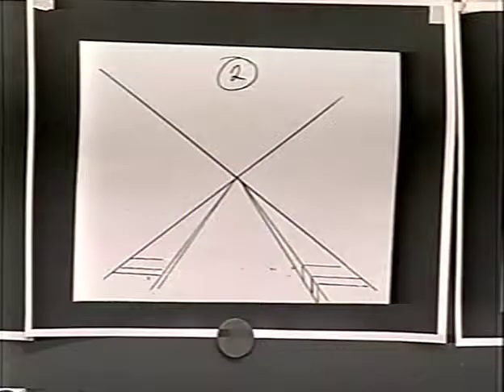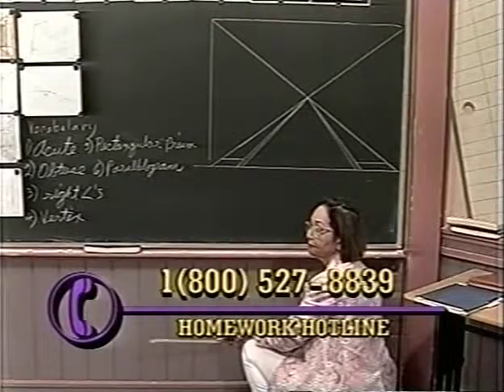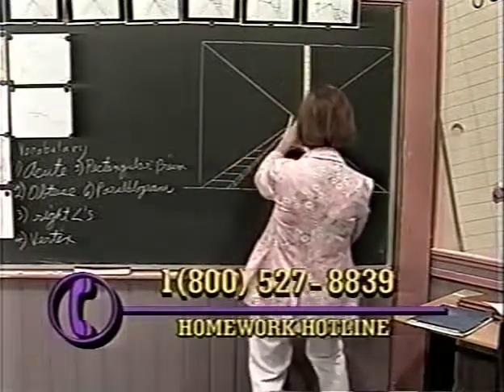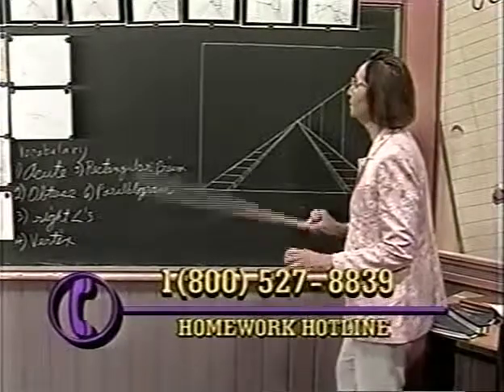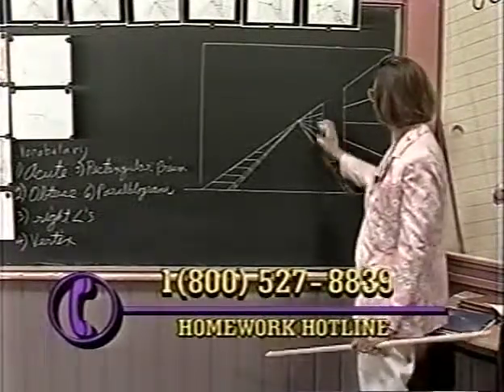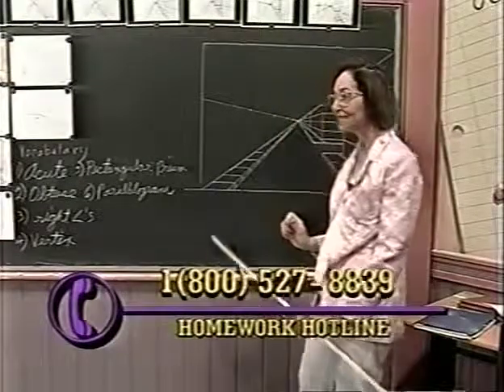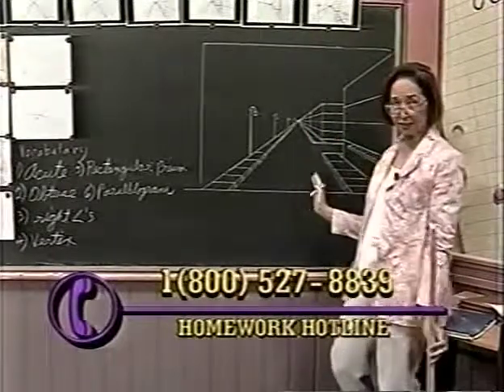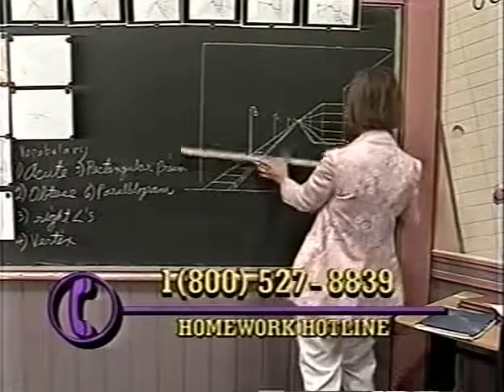Math Drawings - City By The Sea